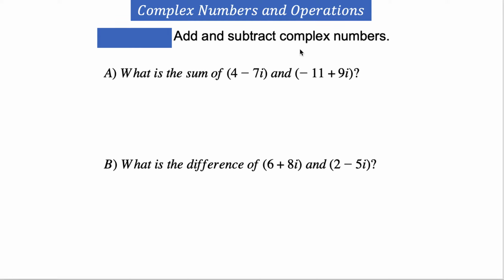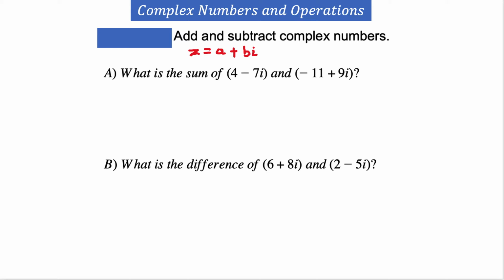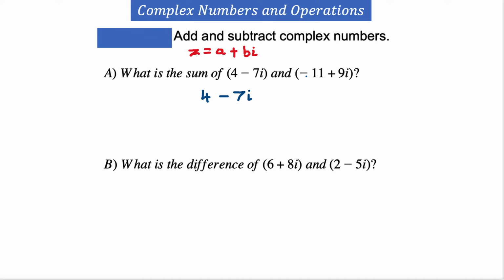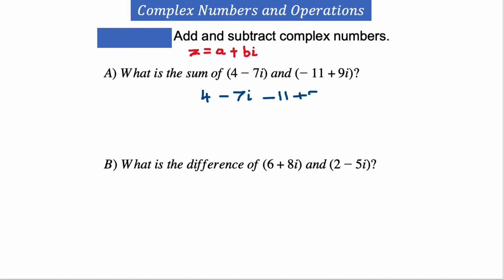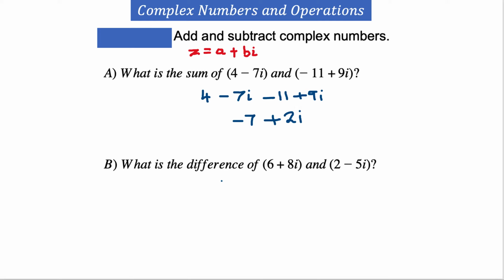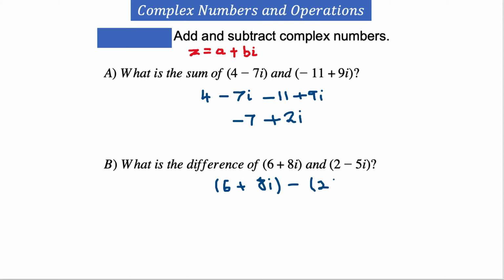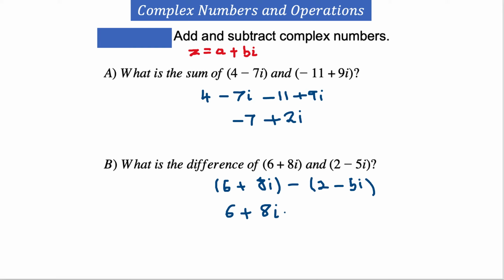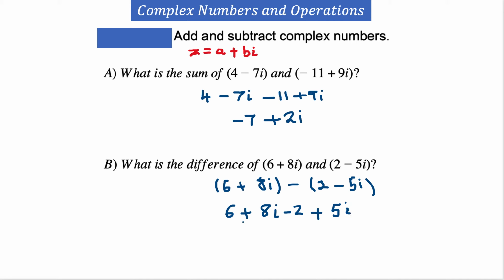Adding or Subtracting Complex Numbers